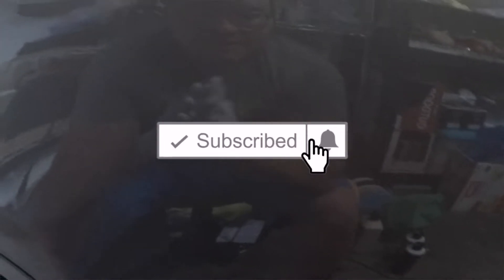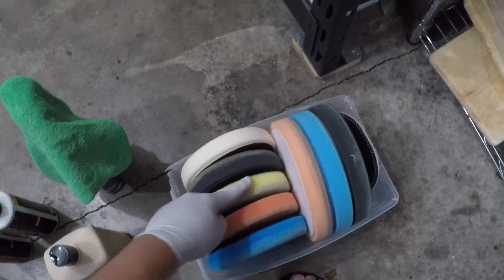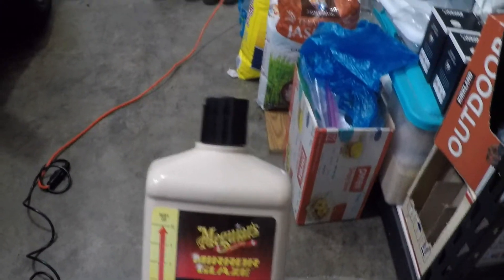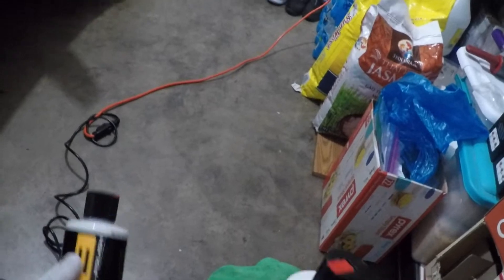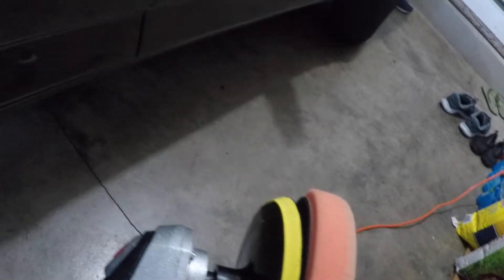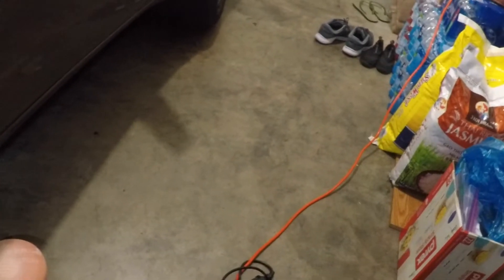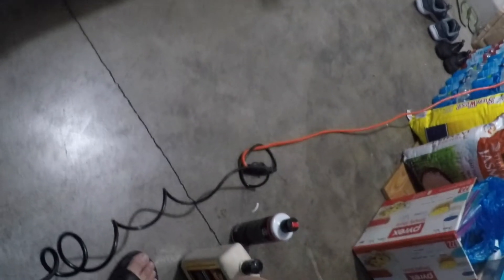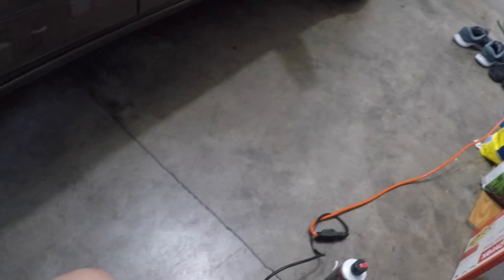Light Scratch Removal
Got a couple of light scratches on the Rav4, nothing too savage but it's still noticeable.

Chemical Guys' V36 cutting polish is usually the starting spot, then assess the scratch after to see if you need to move to a heavier cutting polish or compound, or a lighter polish.